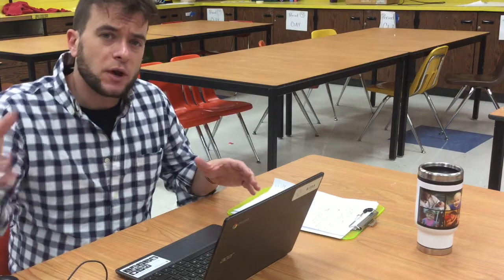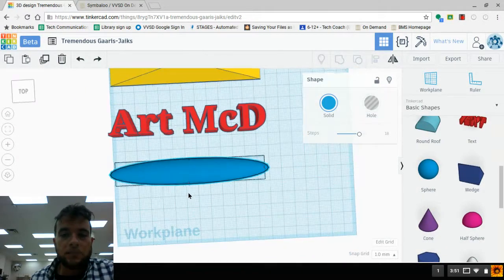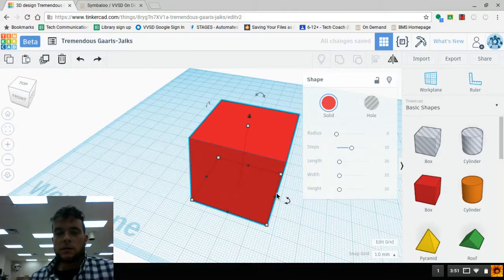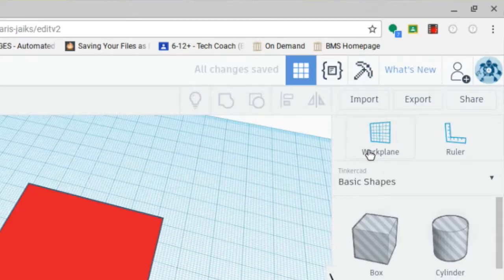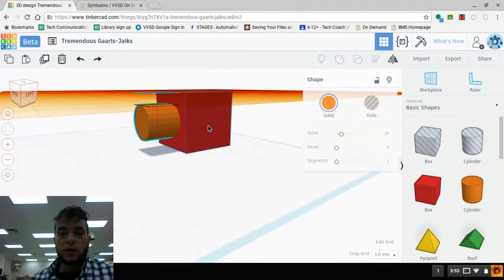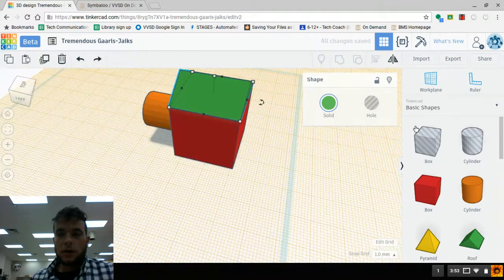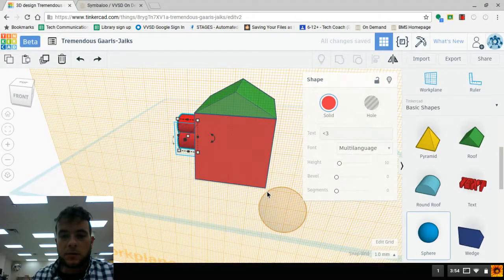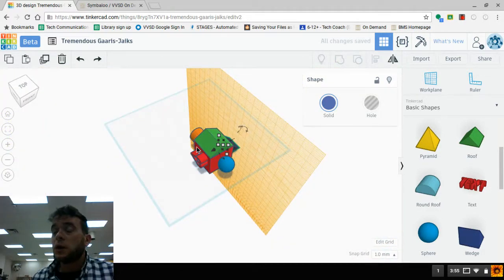TinkerCAD (5) Manipulating the Workplane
This tutorial covers how we can change the position of the workplane.  Whenever a shape is brought into TinkerCAD, it is always placed directly on the workplane. However, if we change the placement and orientation of the workplane,  We are able to add shapes to different faces of objects we are working on.